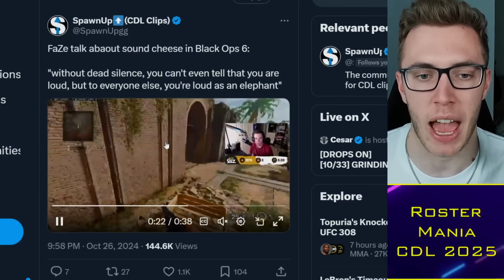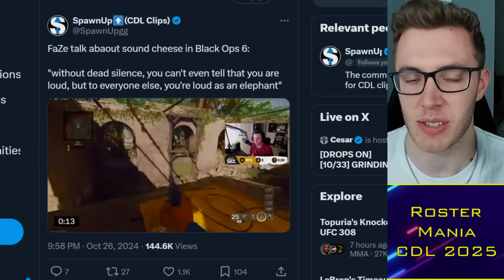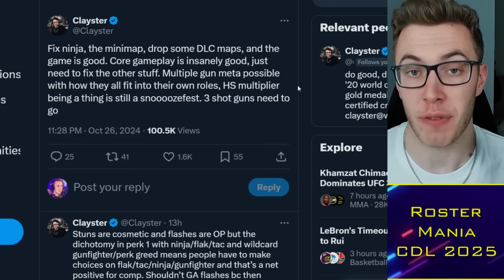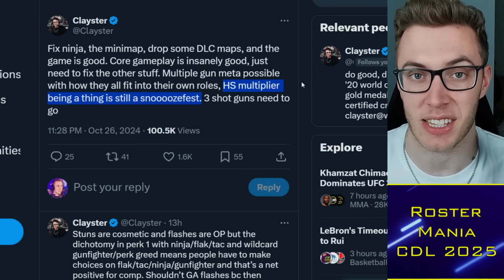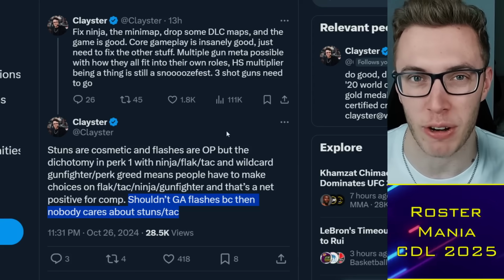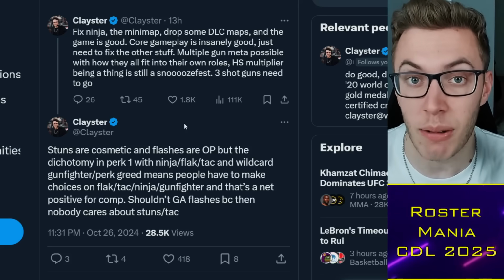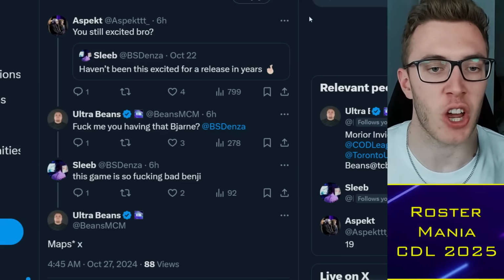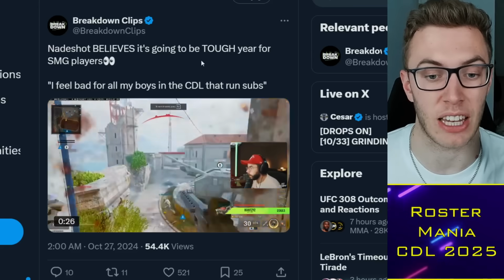CDL DRAMA Begins: Model L BANNED by Pros?! 🤡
00:00 Alright guys
00:30 Black Ops 6
04:30 Clayster
08:00 Model L

TacticalRab, Tactical Rab, CoD Esports News, CDL Competitive, CDL DRAMA Begins: Model L BANNED by Pros?! 🤡

CDL 2025 Teams:
Atlanta FaZe: aBeZy / Simp / Cellium / Drazah ✅
OpTic Texas: Shotzzy / Dashy / Pred / Kenny ✅
LA Thieves: HyDra / Envoy / Scrappy / Ghosty ✅
Toronto Ultra: CleanX / JoeDeceives / Beans / Insight
Vancouver Surge: 04 / Hicksy / Nastie / Abuzah
Cloud9 NY: Kremp / Mack / Sib / Attach
Gentle Mates: Kismet / Lynz / Priestahh / Skyz
Carolina Ravens: Gwinn / TJHaLy / ? / SlasheR
Miami Heretics: ReeaL / Vikul / RenkoR / MettalZ / Lucky ✅
Minnesota Rokkr: Estreal / Nero / Gio / PaulEhx
Boston Breach: Snoopy / Purj / Cammy / Owakening ✅
Vegas Falcons: Exnid / Roxas / 5aLDx / KingAbody ✅